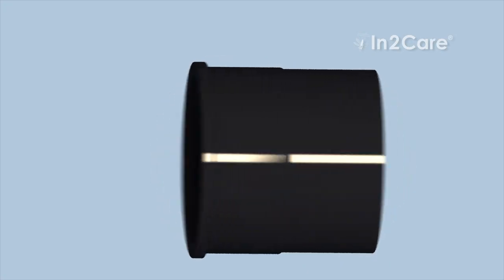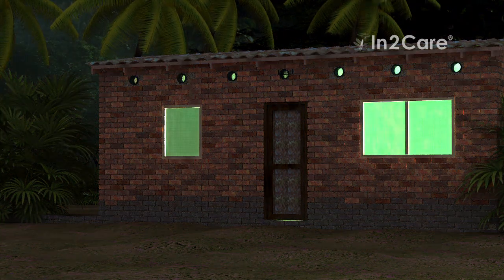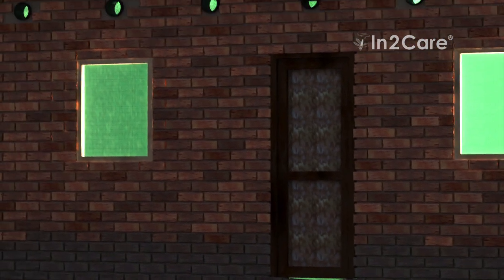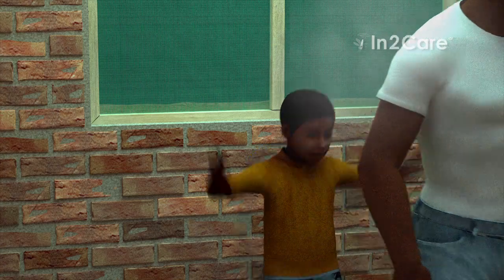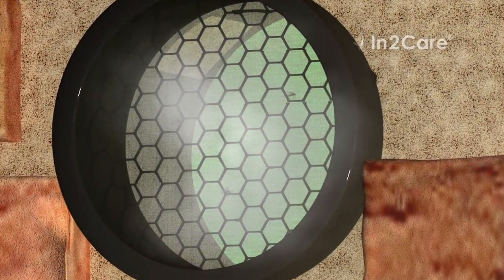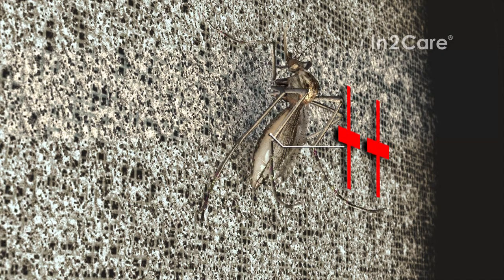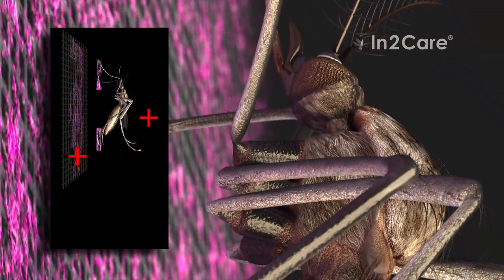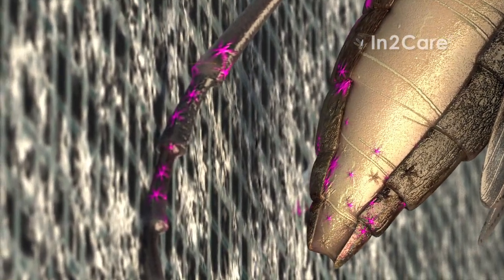IN2CARE EAVE TUBE TRAP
3D animation by michel-custers.com for in2care Mosquito trap